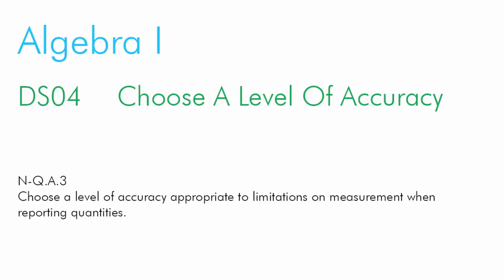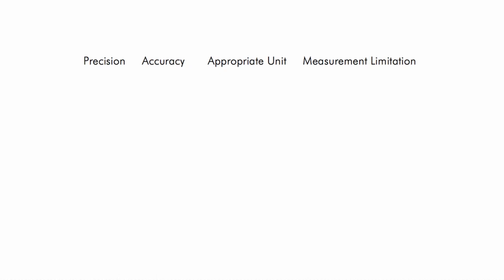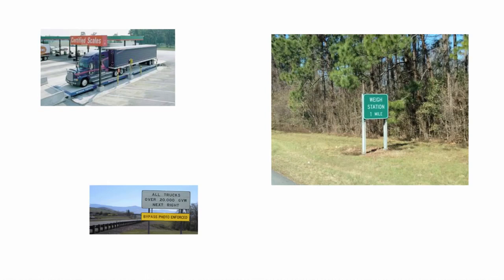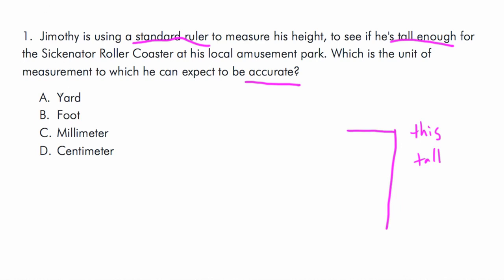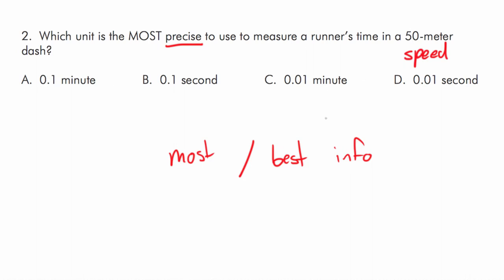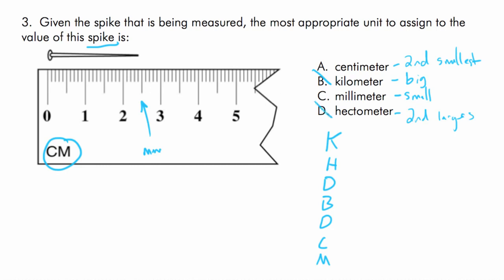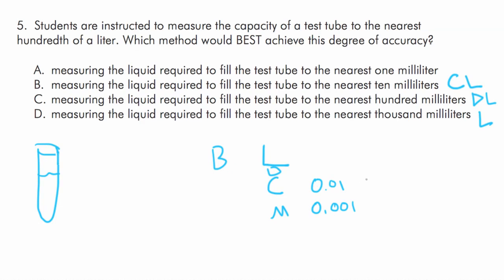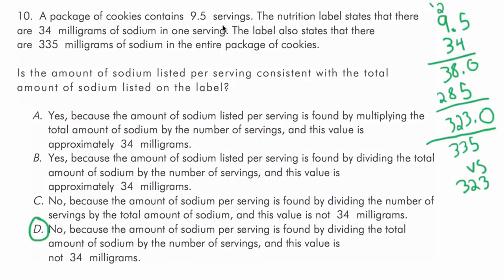DS04 YT Choose A Level Of Accuracy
Video made by Evan Stoudt.

Video Narrated by Evan Stoudt.